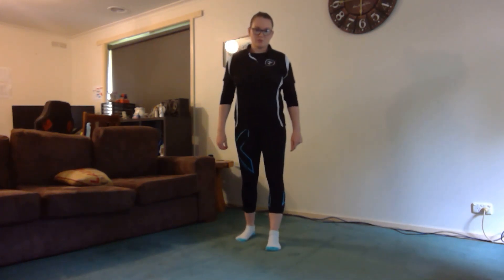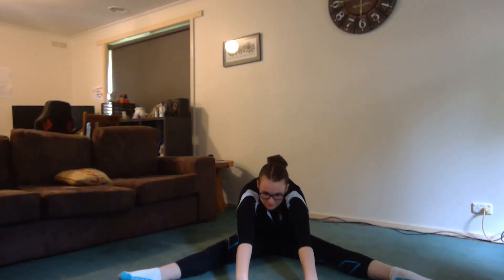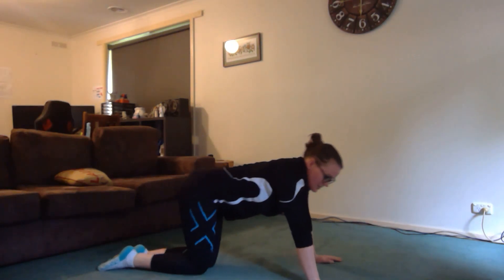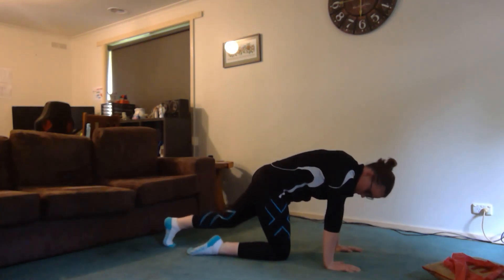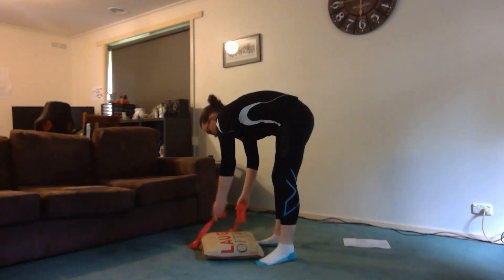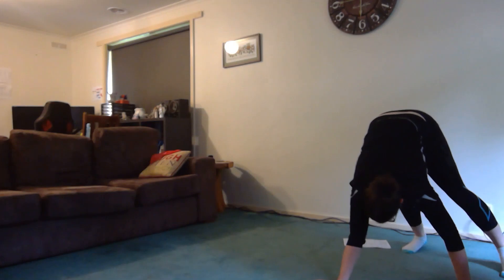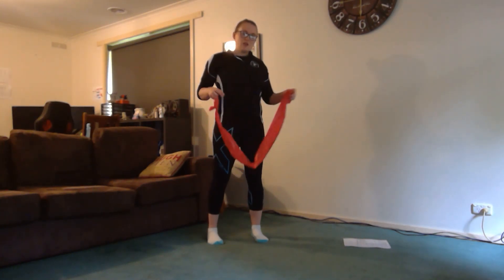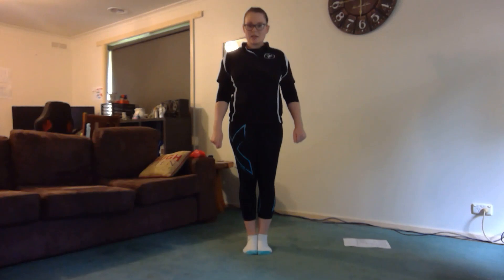Under 5s Week 2 Home Training Program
Follow along with Nicole as she takes pre-school gymnasts through some activities they can do at home!
This video is for kids age 5 and under.